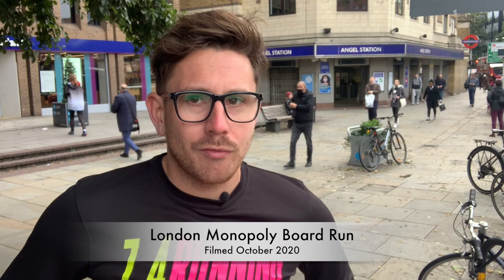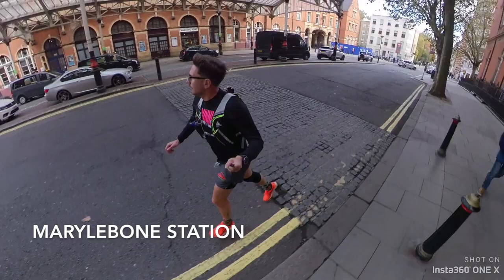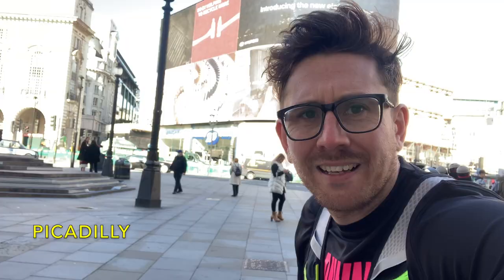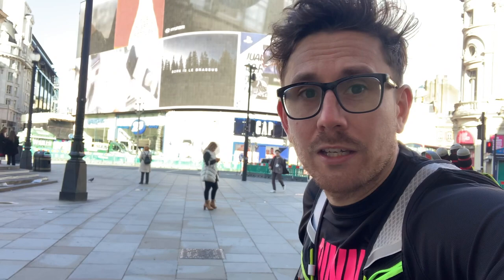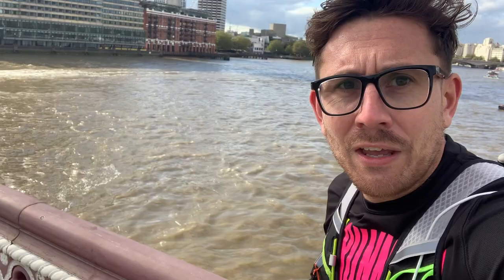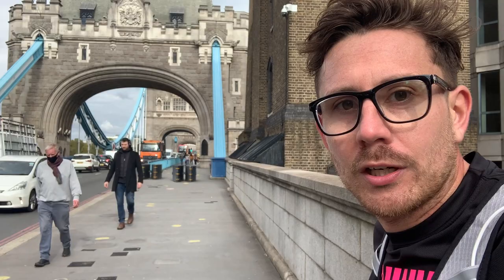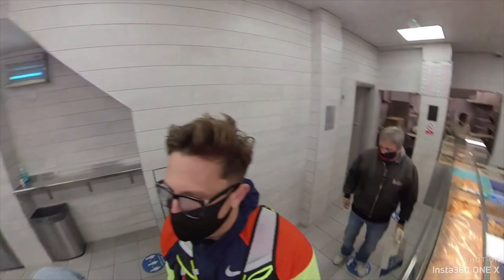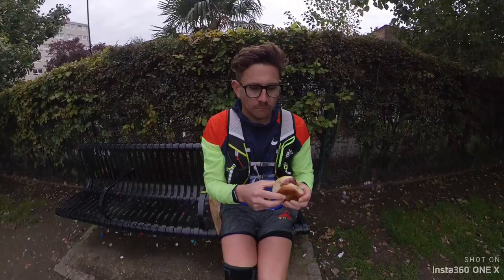Running Up An Appetite: London Monopoly Board Run | Beigel Bake, Brick Lane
In October 2020 I crossed off one of my running bucket list challenges, The London Monopoly board run.

Not only was it a tough 14 mile (22km) run, but it also had the added difficulty of navigating the streets of London.

After the run I headed to Brick Lane as I was recommended by some of my instagram and twitter followers to try a salt beef bagel from Beigel Bake. I was not disappointed.

My running order;
Angel Islington
Pentonville Road
Kings Cross Station
Euston Road
Marylebone Station
Park Lane
Mayfair
Bond Street
Oxford Street
Marlborough Street
Regents Street
Vine Street
Piccadilly Circus
Coventry Street
Pall Mall
Trafalgar Square
Whitehall
Northumberland Avenue
Leicester Square
Bow Street
The Strand
Fleet Street
Old Kent Road
Fenchurch Street Station
Whitechapel
Liverpool Street Station.